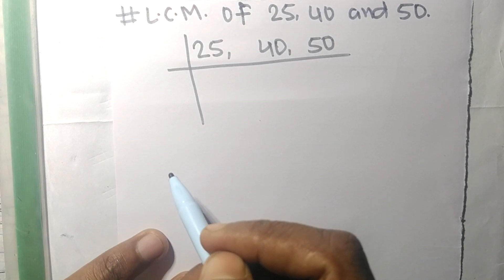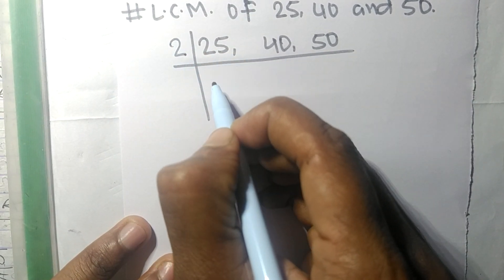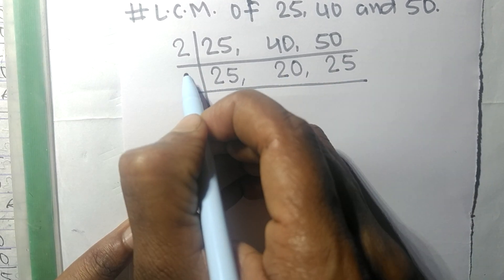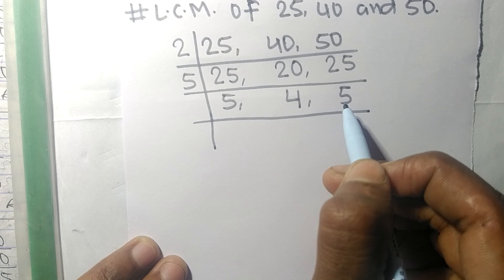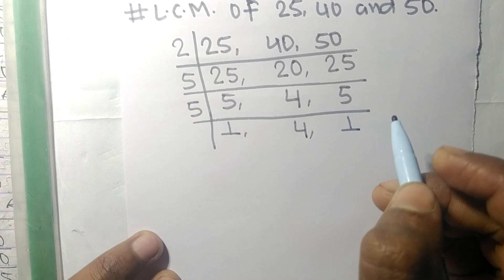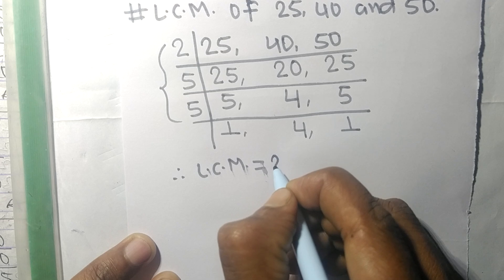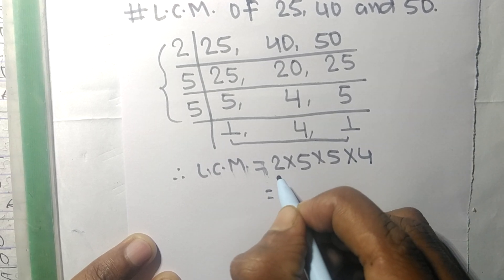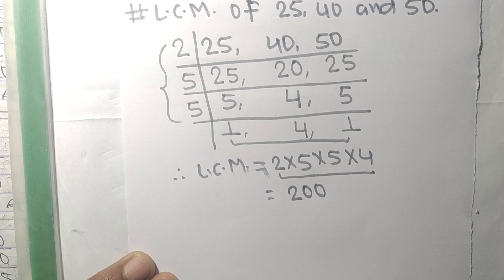L.C.M. of 25 40 and 50